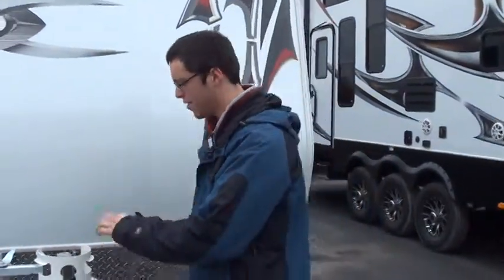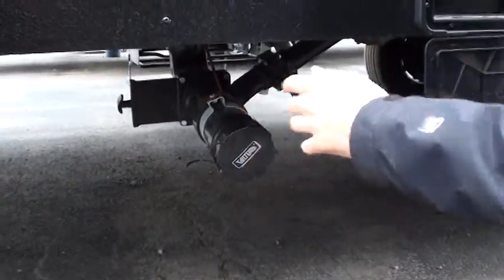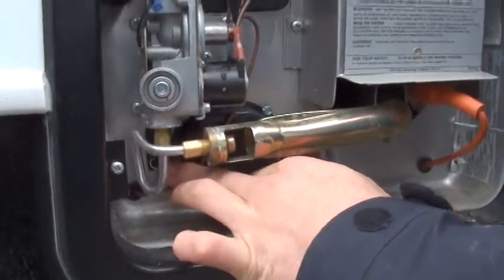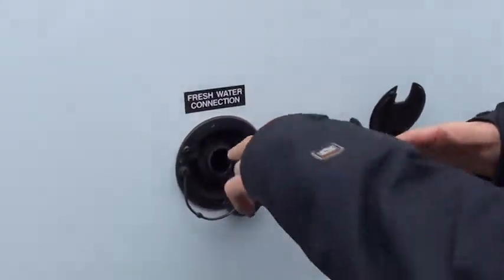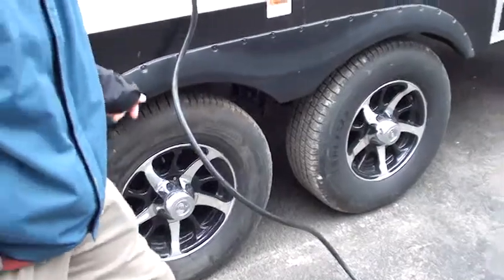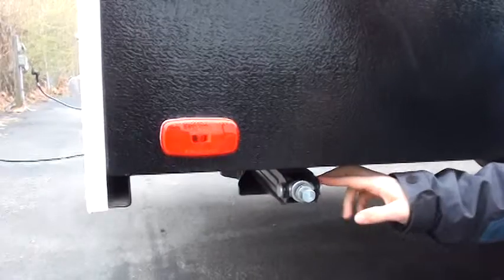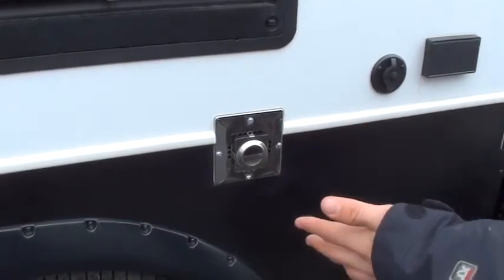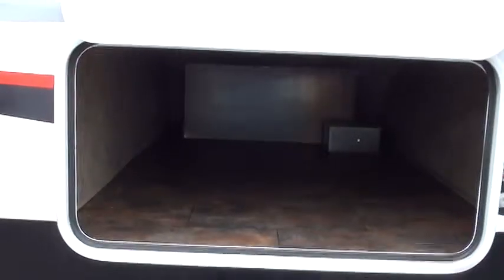Keystone RV Fuzion Travel Trailer Part Two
Whether it be the custom cabinetry, large windows or simply the full kitchen and bath amenities that come standard in every model, Keystone RV has designed your perfect "getaway" vehicle...to keep your family and friends comfortable and your toys secure on every journey. Dependability and excitement: that's a Fuzion.